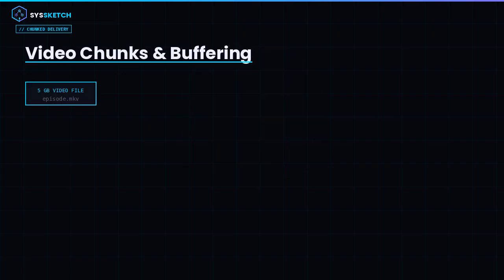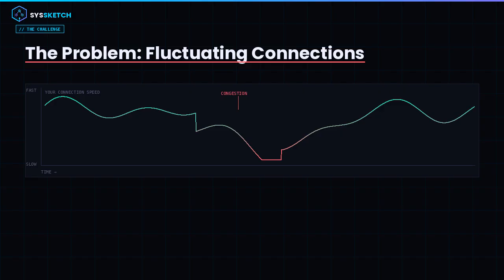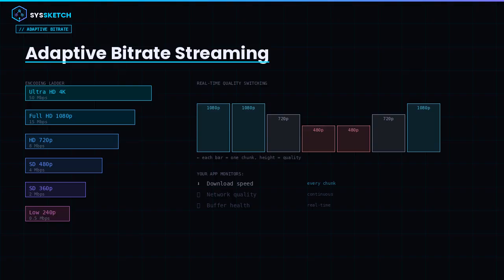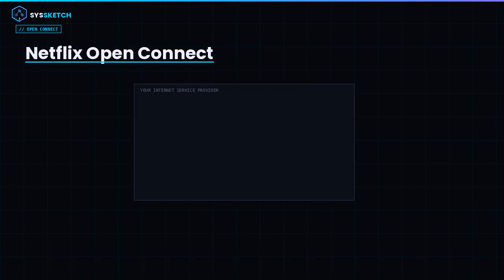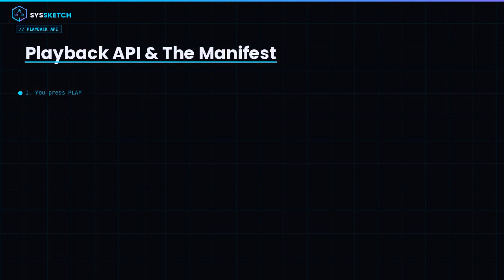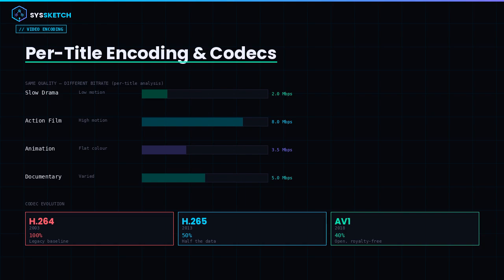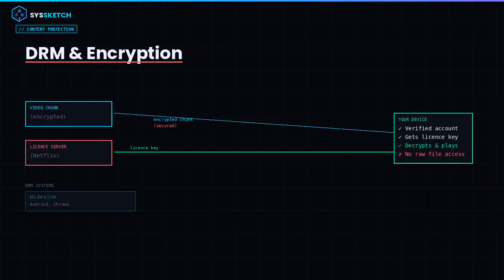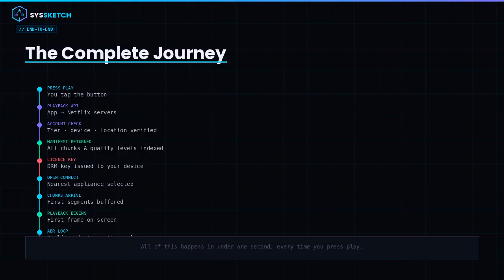How Does Netflix Stream Without Buffering? Streaming Explained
How Does Netflix Stream Without Buffering? Every second, millions of people press play on Netflix — and the video just starts. No spinning wheel. No waiting. In this video:

* How video is sliced into chunks and why that stops you ever waiting for a download to finish
* What Adaptive Bitrate Streaming (ABR) is — and how Netflix silently switches quality as your connection fluctuates
* How Open Connect, Netflix's own CDN, delivers content from inside your ISP rather than from a distant server
* What the Playback API and manifest file actually do in the millisecond after you press play
* How per-title encoding and AV1 codecs squeeze better picture quality out of less data
* How DRM and encryption protect every stream without you ever noticing